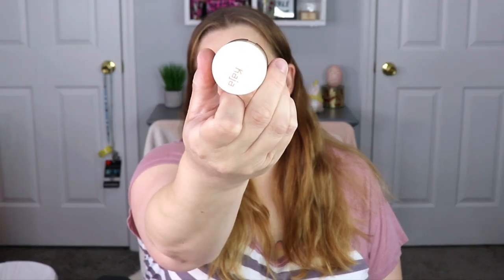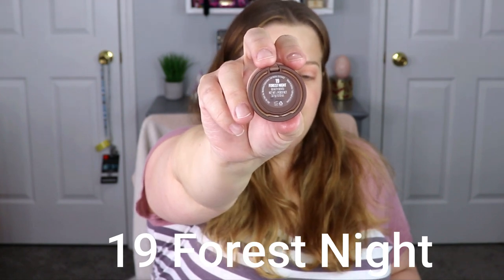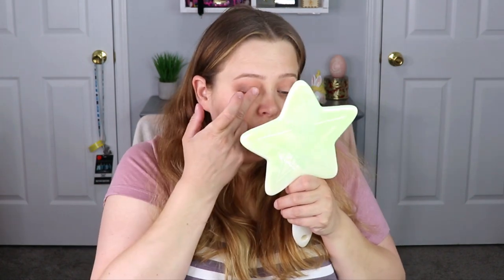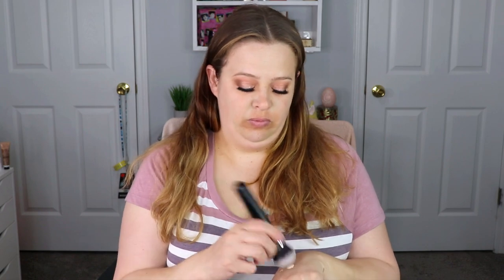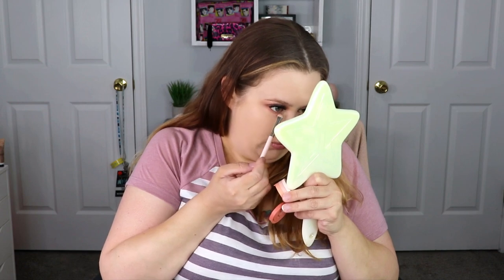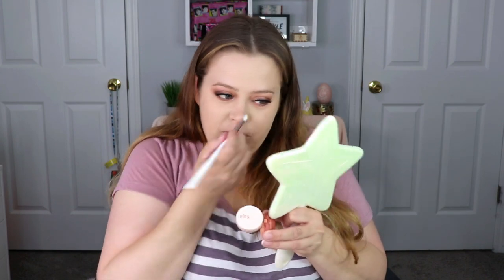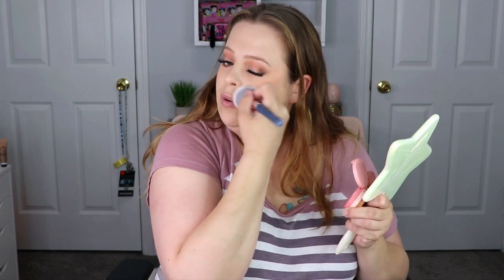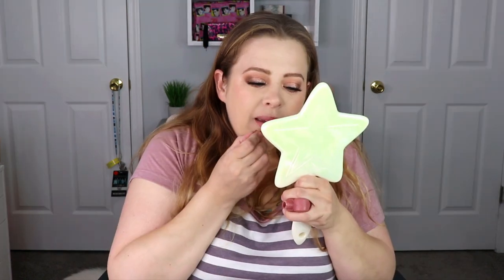Peachy Pink Makeup Tutorial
Hey everyone! In todays video I have a peachy pink makeup tutorial. Perfect for spring and summer! I am also testing out the new bento trios from Kaja Beauty. Let me know what you think!

Kaja Beauty Eye Trio Bento
18 Coral Sunrise
19 Forest Night
16 Peach Madeline
14 Neutral Moment

Play Bento 01 Buttercup

Lancome Foundation

Benefit Gimmie Brow

Kaja Beauty Love Swipe